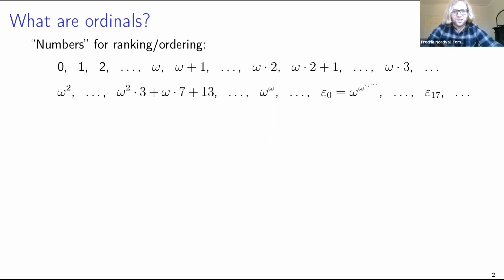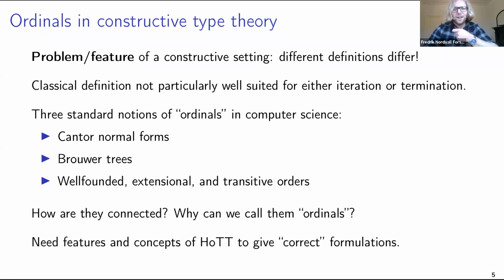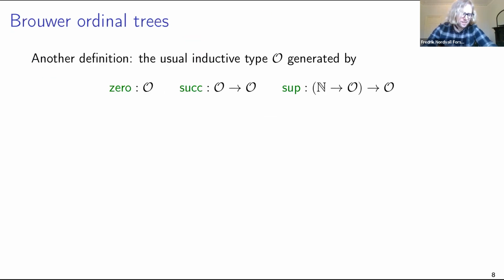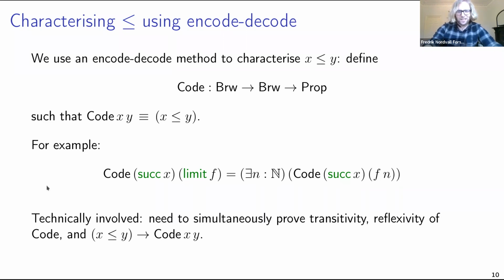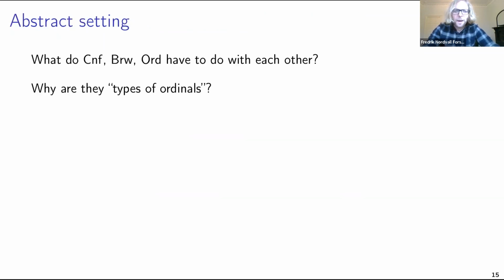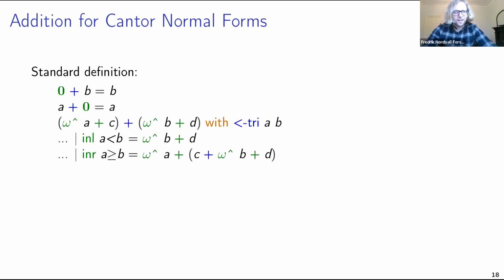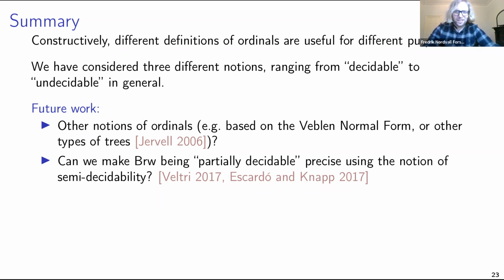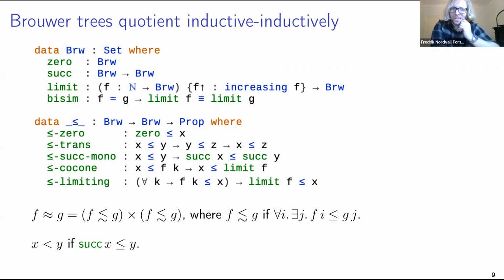Fredrik Nordvall Forsberg, Different notions of ordinals in homotopy type theory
Ordinals are a powerful tool when justifying induction and recursion, proving that processes terminate, or in mathematics generally. In classical set theory, there are many equivalent ways to introduce them, but in a constructive setting, the different notions split apart, with different advantages and disadvantages for each. I will consider three different notions of ordinals in homotopy theory theory: a "syntactic" notation system based on Cantor normal forms, a quotient inductive-inductive type of Brouwer trees, and wellfounded extensional orders from the HoTT book. Although defined very differently, all three notions have properties expected of ordinals: their order relations are extensional and wellfounded (and thus support transfinite induction), and the usual arithmetic operations can be defined in each case. Furthermore, the notions are connected in the sense that there are structure preserving non-surjective embeddings of Cantor normal forms into Brouwer trees, and of Brouwer trees into wellfounded extensional orders.

This is joint work with Nicolai Kraus and Chuangjie Xu.